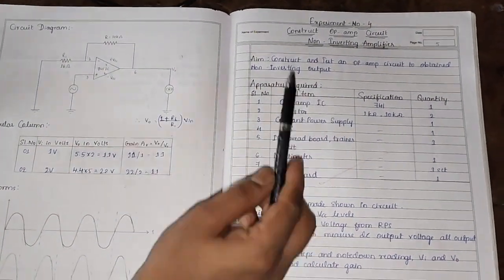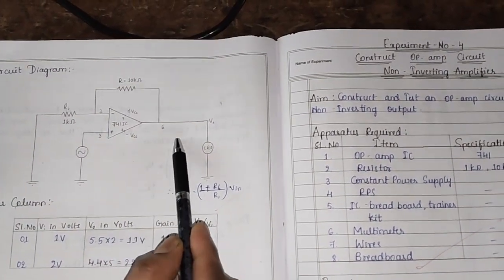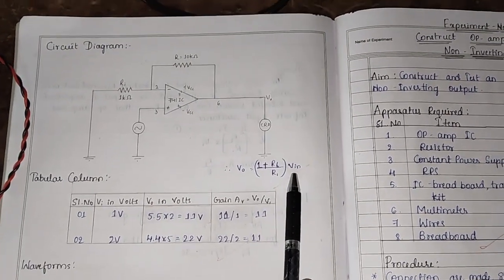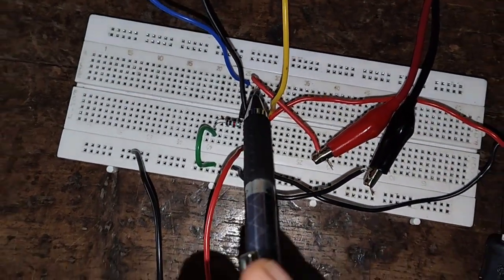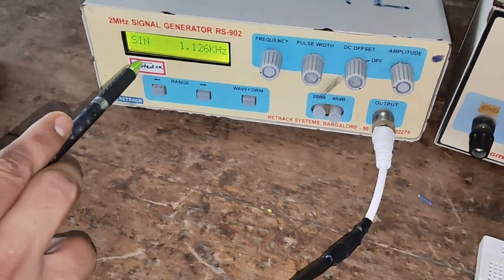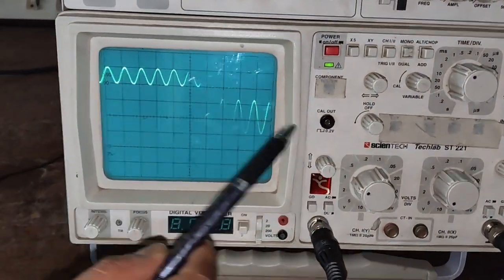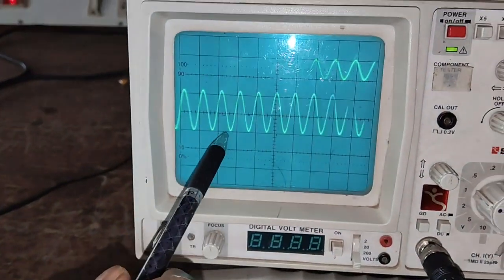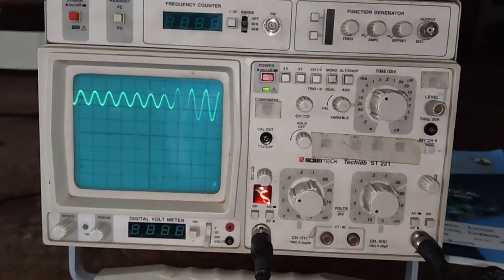Non Inverting Amplifier Experiment |Analog Electronics|Op Amp Non Inverting Amplifier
This channel also includes playlist on following topics
# Fundamentals of Electrical &Electronis Engineering (FEEE) lab Theory & Practicals sessions
Analog Electronics
Digital Communication
Viva Questions & Answers
# Indian Constitution
# Mini projects
Job Opportunities updates
# Diploma Exam updates
# Proffessional Ethics
# Universal Human Values
Student Induction Program